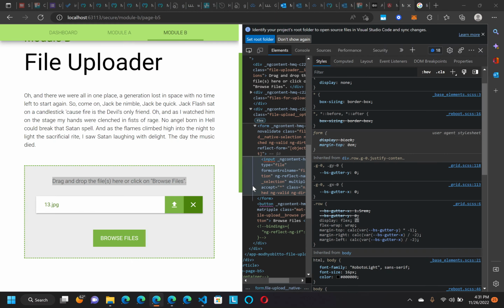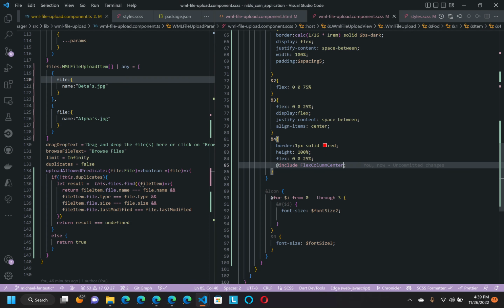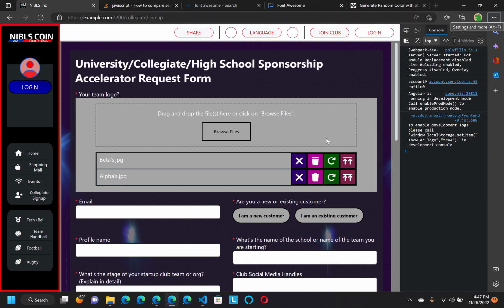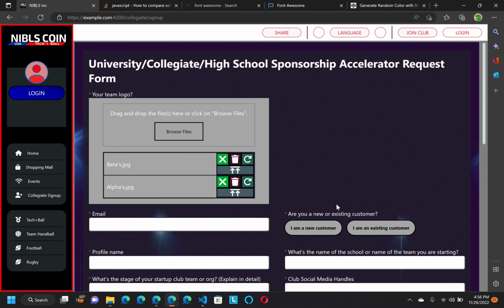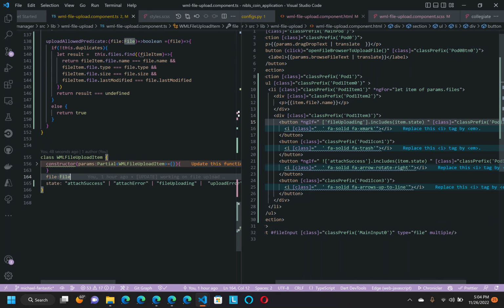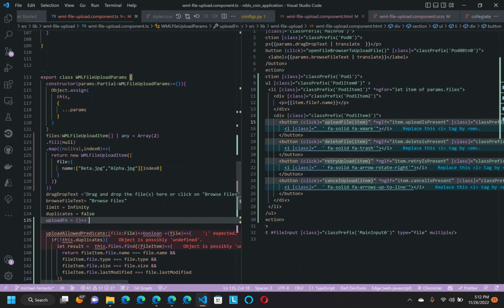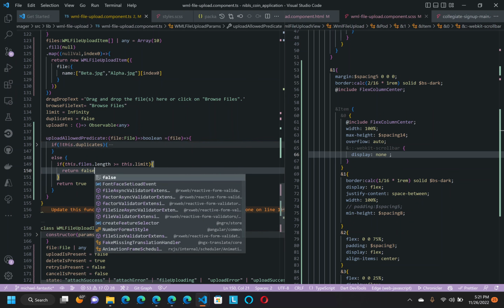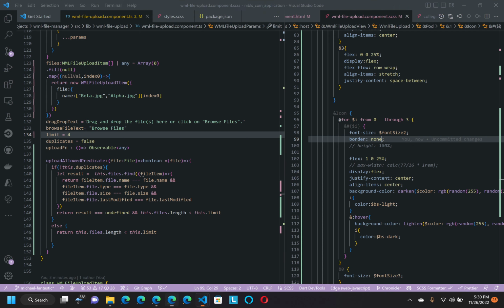Angular file upload component part 2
Here we still out the file options and add some functionality to the file item as well as the component itself